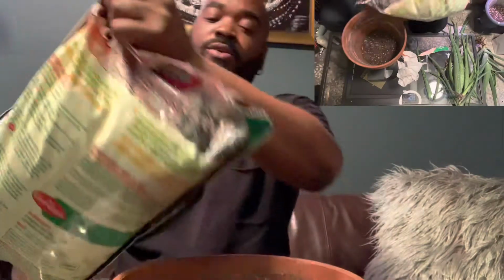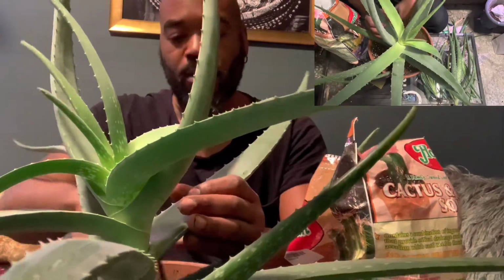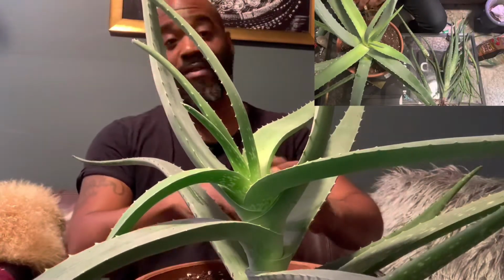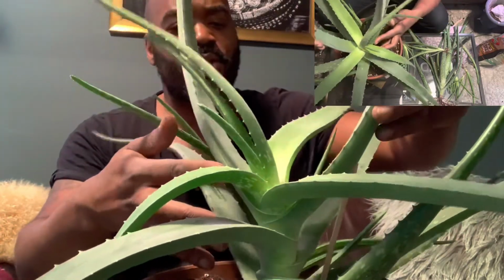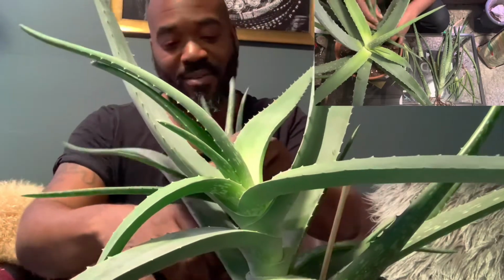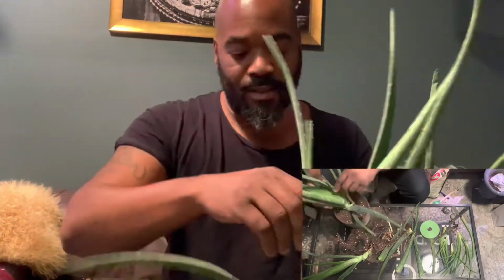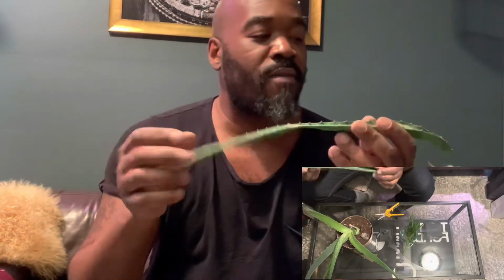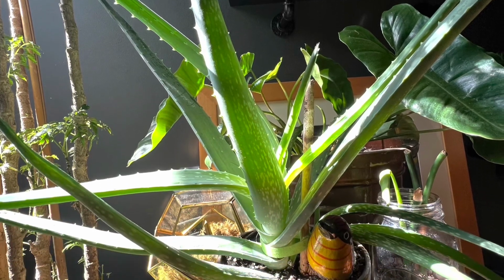Part 2 of 2 Gene replants a neglected Aloe Vera Barbadensis | And has a Giveaway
In this video Eugene replants a neglected Aloe plants He will give you water and light requirements for your Aloe Vera Barbadensis in this 2 part video. Eugene will also give you a Lil history on this gorgeous succulent.

Music referenced in this video